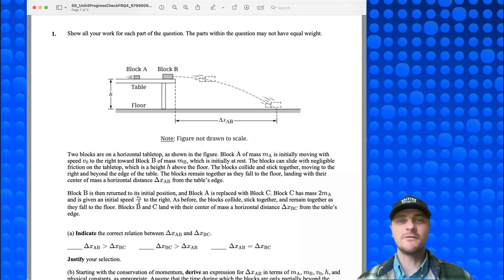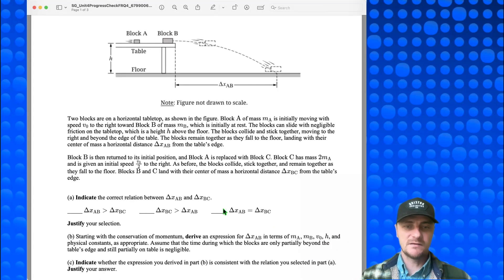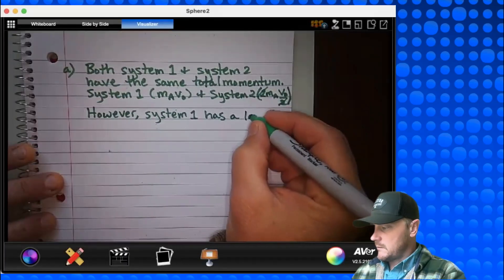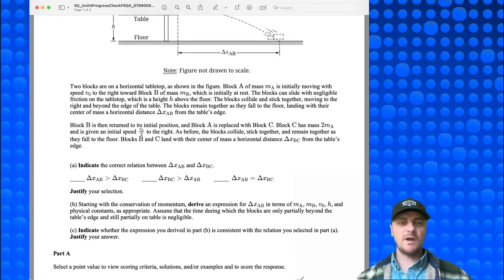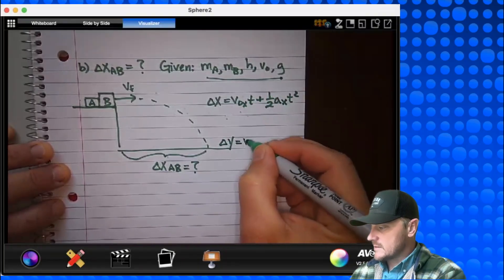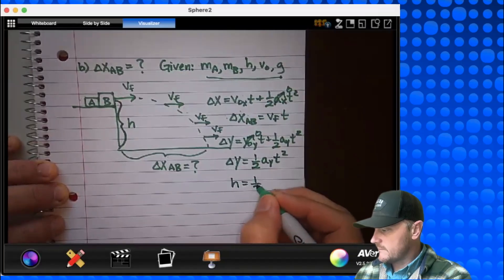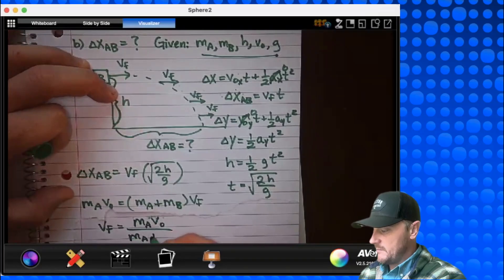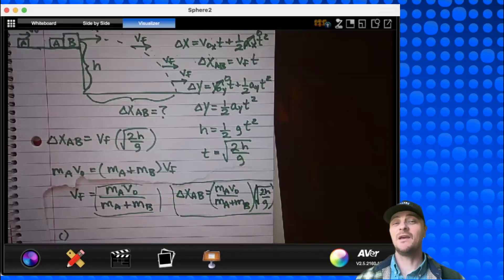AP Physics 1: Unit 4 FRQ 4: AP CLASSROOM PROGRESS CHECK FRQ's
Title: 🧲 AP Physics 1: Collisions & Projectile Motion — Double Drop Challenge! 🚀🧮

Description:
Two blocks collide, stick together, and fall off a table... but which setup sends them farther? 🤯 In this Unit 4 FRQ 4 challenge, we dive into perfectly inelastic collisions and follow the journey of two different block systems as they collide and launch off a tabletop! 📦📦💥

We’ll use:
🔁 Conservation of Momentum to analyze the collision
📉 Projectile Motion to track the fall
📏 Compare final horizontal distances to figure out which setup sends the blocks farther!

But wait—there’s a twist! One setup has the moving block lighter, the other heavier. Which one results in greater horizontal displacement? 🌠 Using derivations and logic, we’ll break it all down step-by-step and test whether our math matches our expectations! 🧠⚖️

Let’s collide, conserve, and calculate—then launch into some serious physics! 💪